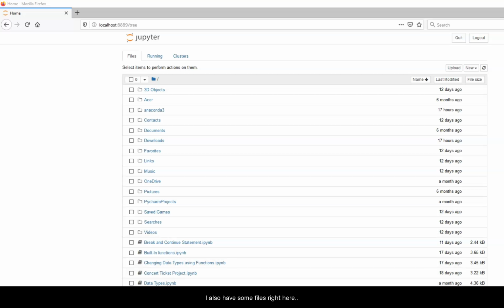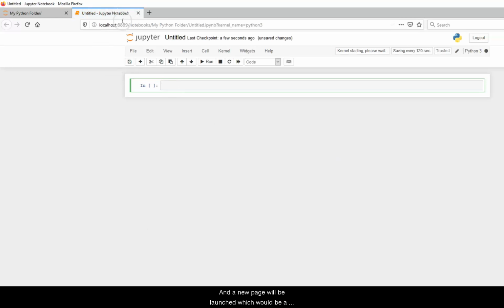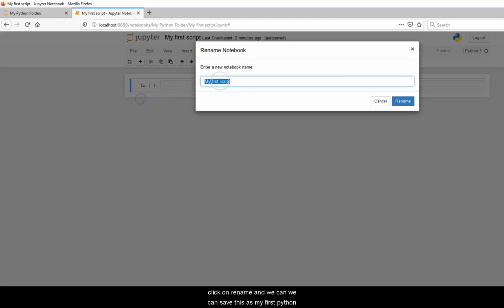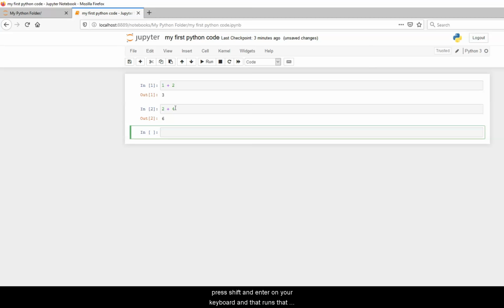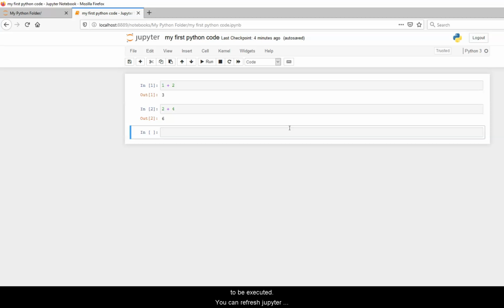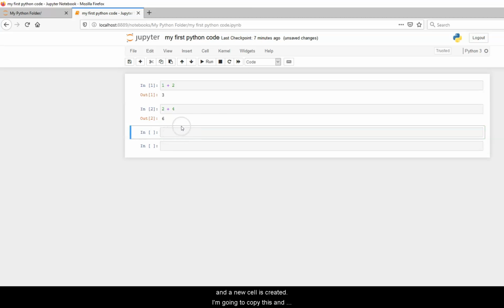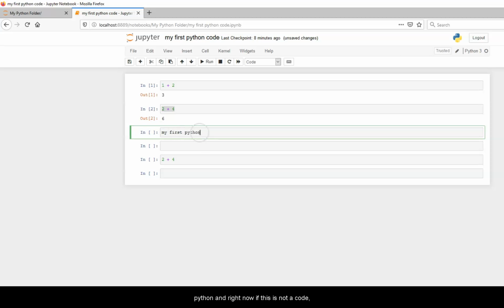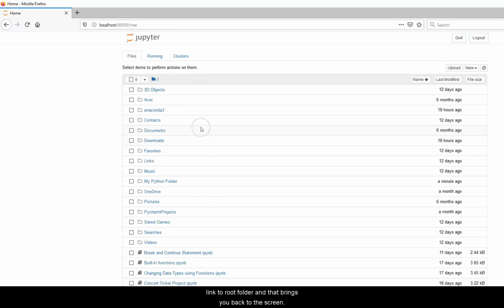Jupyter Notebook Environment Review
This video walks you through getting started using Jupyter Notebook to code in Python.